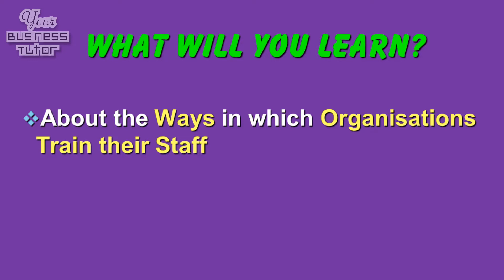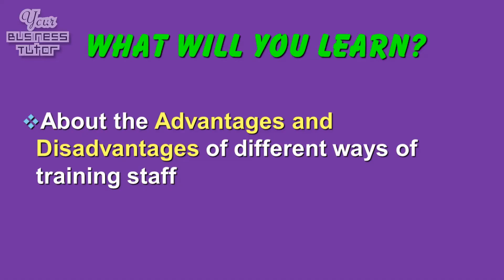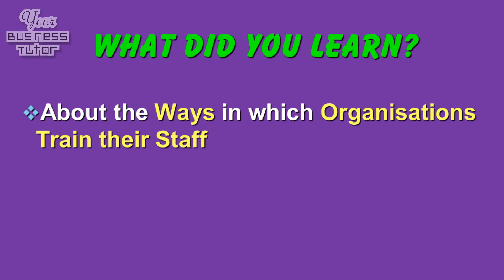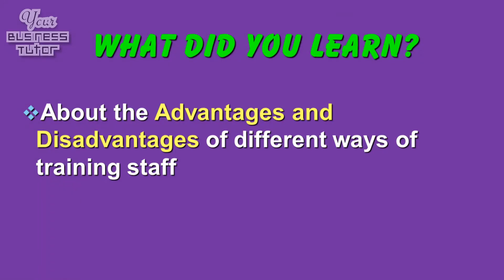Methods and Ways of Training - Higher Business Management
This is a Higher Business Management revision tutorial focusing on Methods of Training